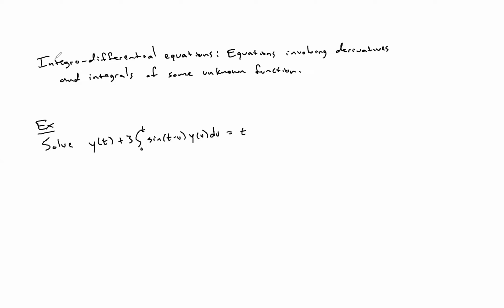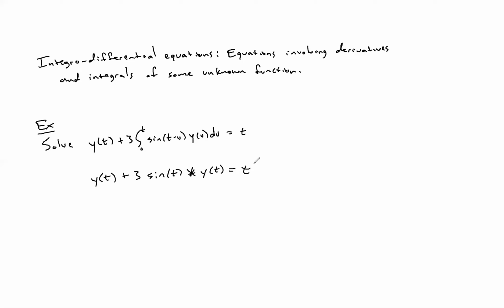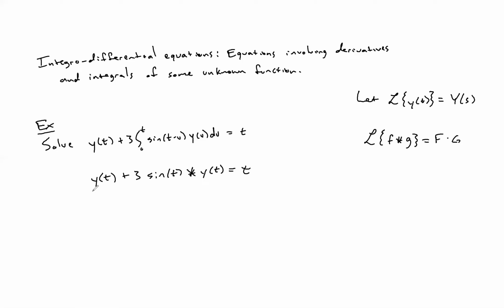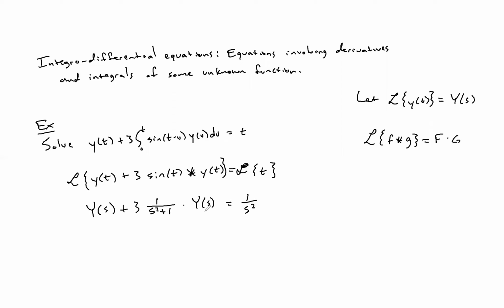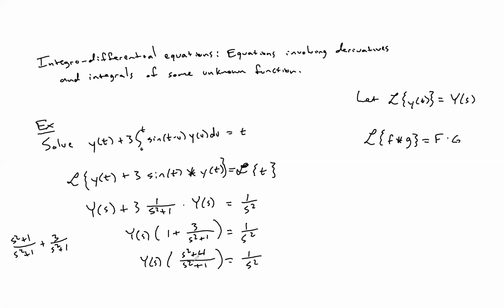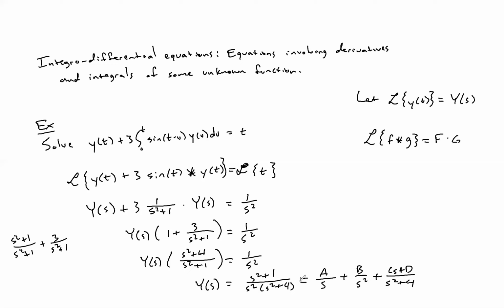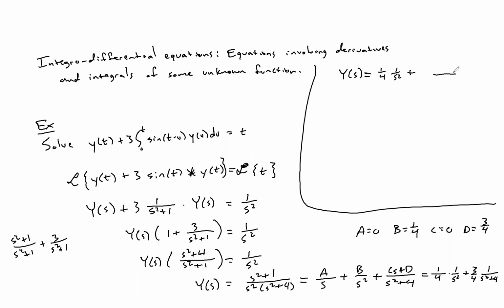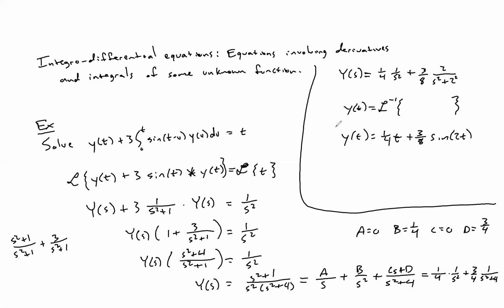Integro Differential Equations